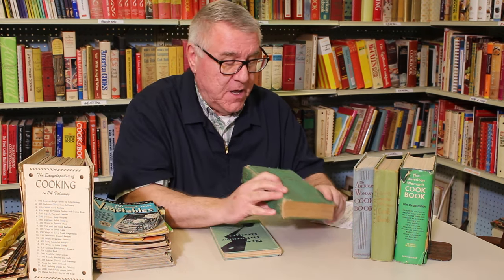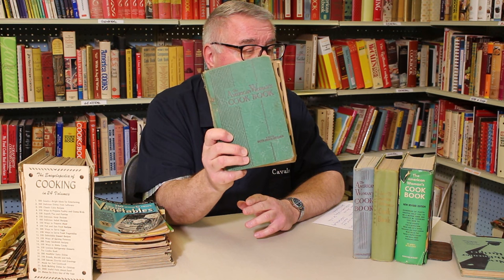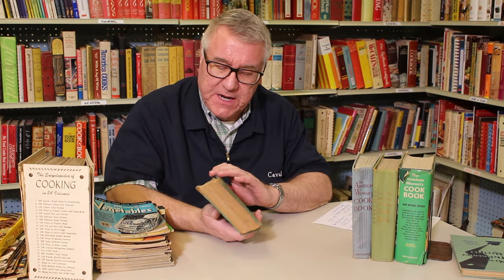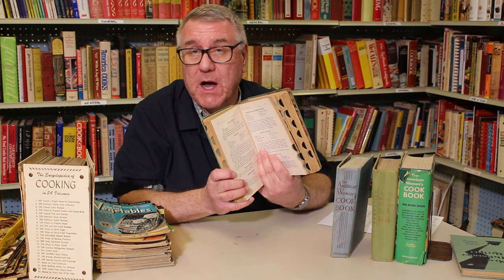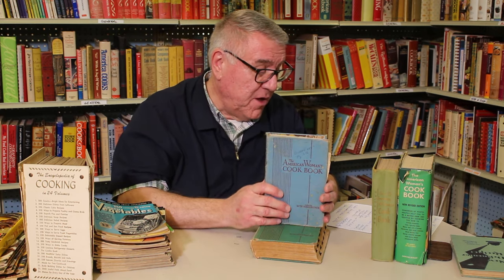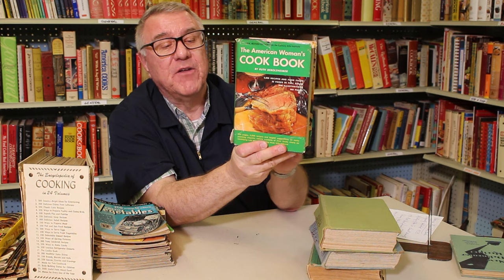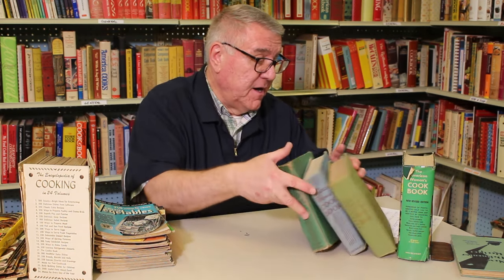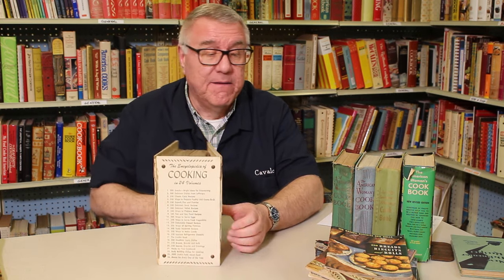Vintage Cookbooks: American Woman's Cook Book - Culinary Arts Institute and Ruth Berolzheimer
In this part of the continuing series of vintage cookbooks in the Cavalcade library, we look at the American Woman's Cook Book. First published in 1938, this iconic cookbook has roots that go back to the 1860's. A publisher in Chicago bought the recipe archives of the Delineator Magazine (New York) which evolved into the basis for the American Woman's Cook Book. The Culinary Arts Institute was a test-kitchen in Chicago where home economists tested recipes for publication, and this was headed by Ruth Berolzheimer. She served as director of the Culinary Arts Institute and editor of the American Woman's Cook Book into the mid-1950's, when she retired and was replaced by Melanie DeProft. In addition to the popular cookbook, Berolzheimer and the Culinary Arts Institute published dozens of small pamphlet-style cookbooks.